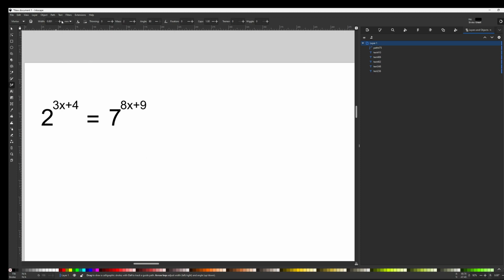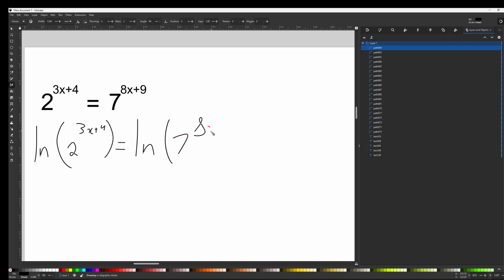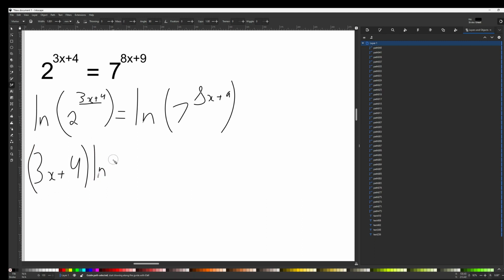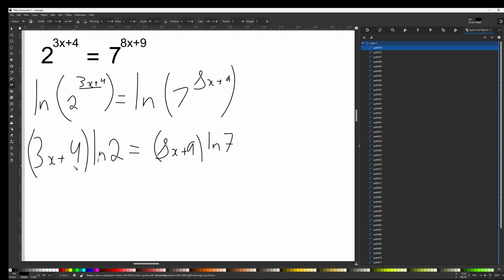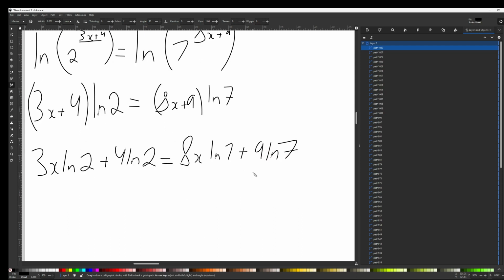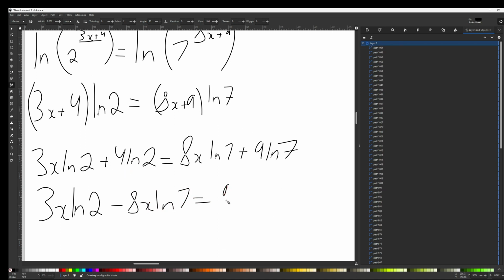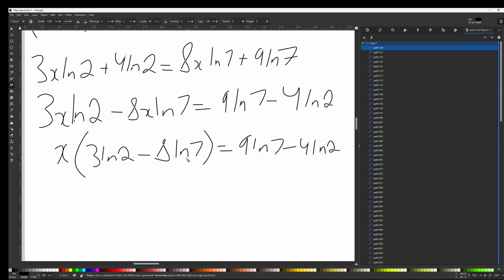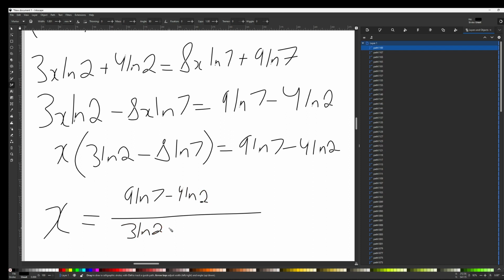Using Logarithms to Solve Exponential Equations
An explanation of how to use logarithms to solve equations where the unknown appears in the exponent.